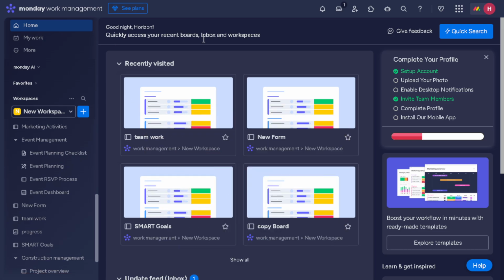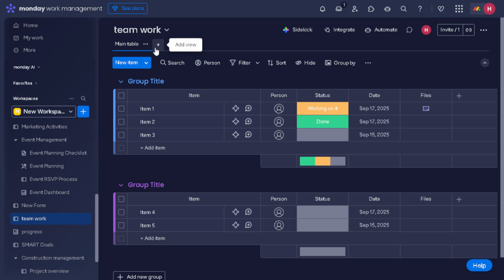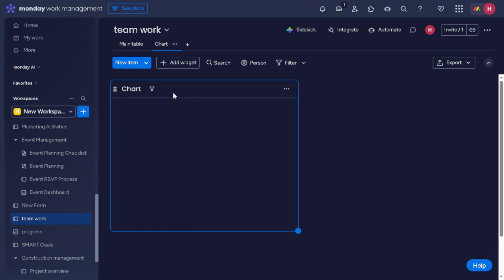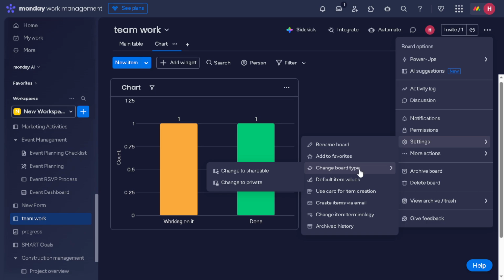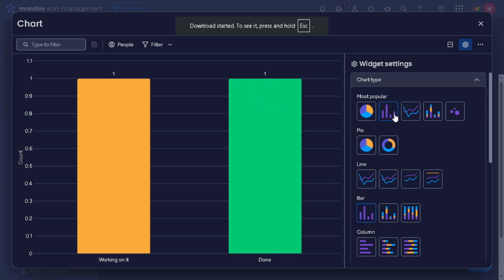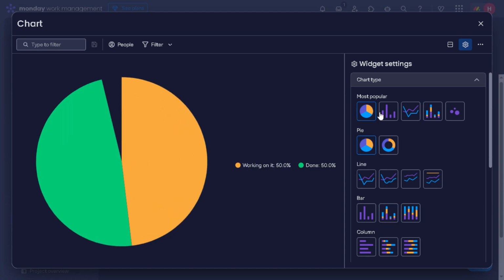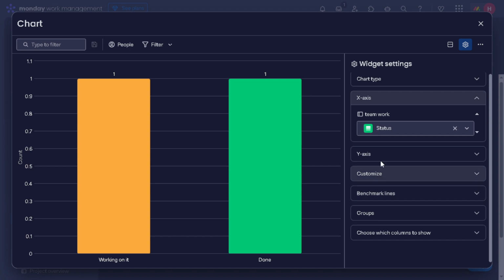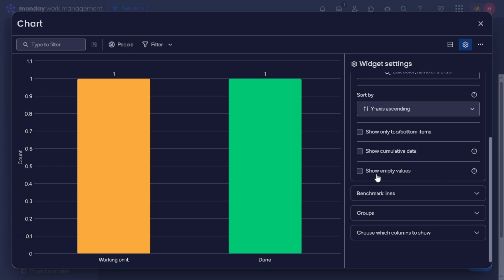How to Make Charts on Monday.com (Full 2026 Guide)